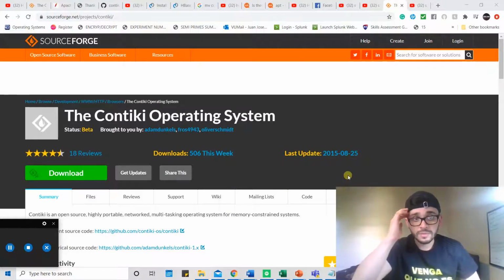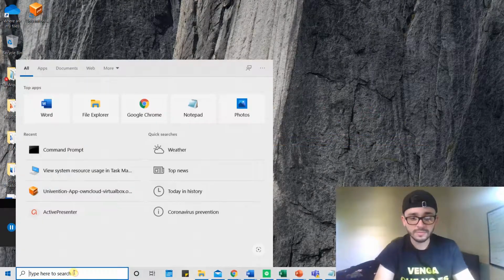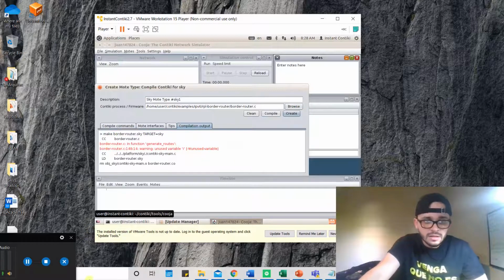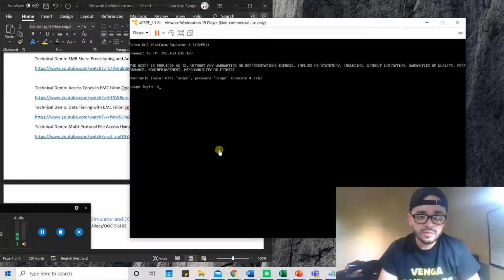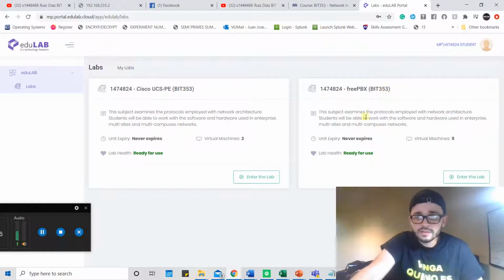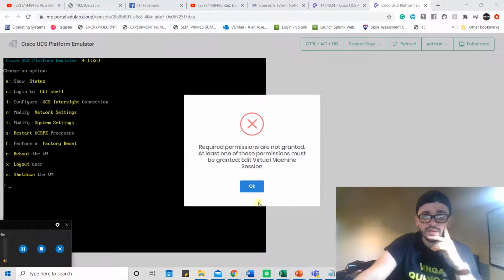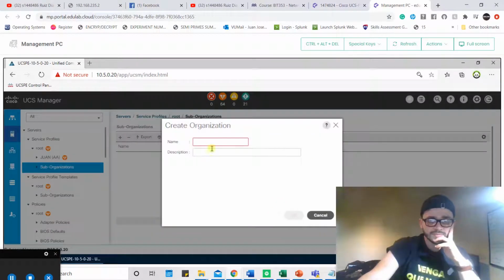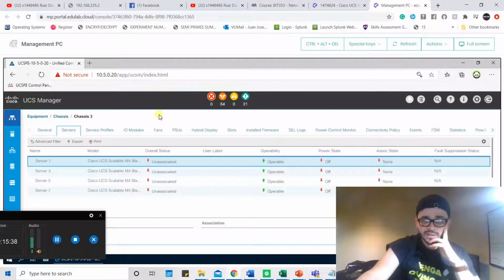s1474824 BIT353 Assigment 2 part 2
deploying contiki and completion of Lecture Labs.